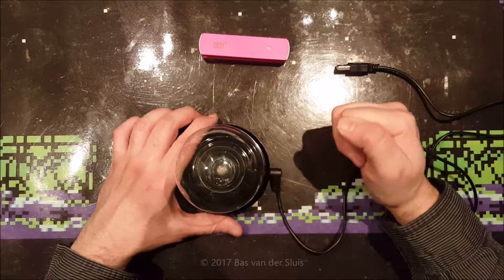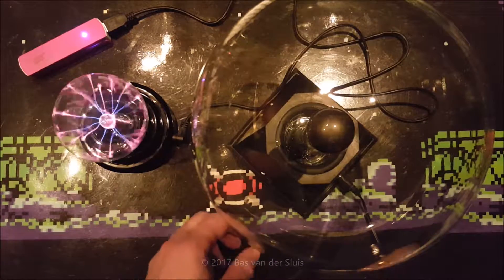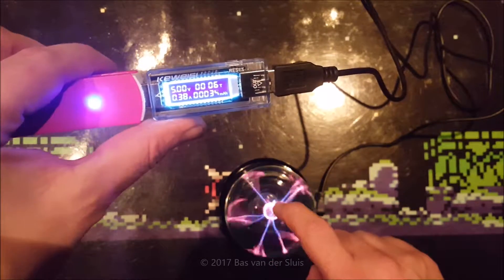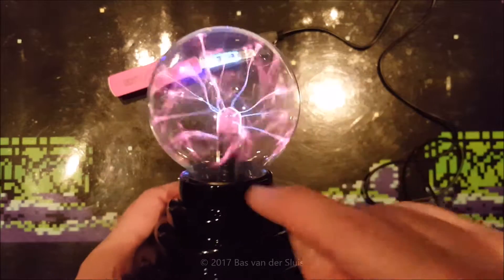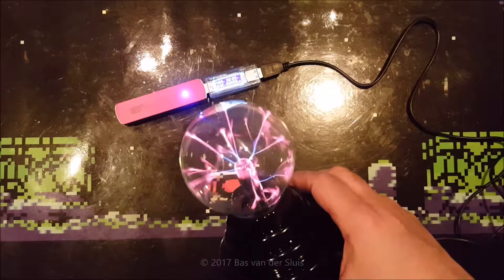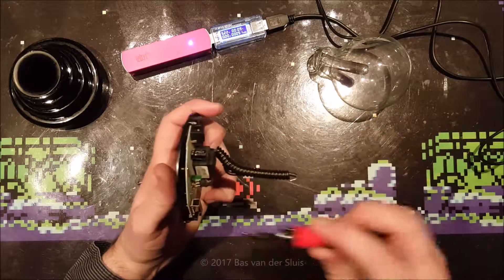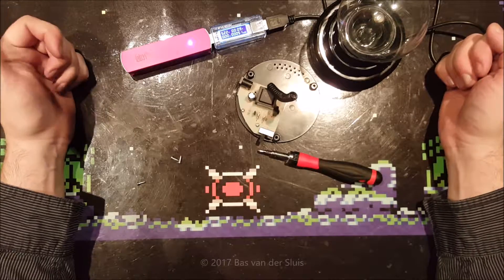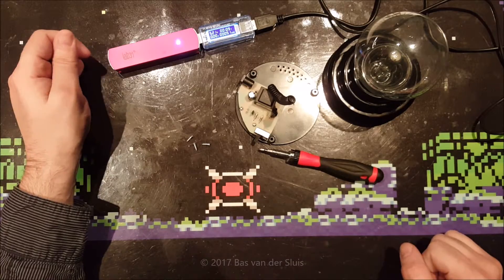A look at and inside a USB Powered Plasma Ball.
Remember to never plug this device into your computer! Use a (cheap) power bank instead.

In this video I take a quick look at this nice little USB Powered Plasma Ball, which I bought at eBay for about 7 dollars. I also talk a little about how a plasma ball works and take a look at the inside and see the transformer responsible for generating the 10 to 15kV.